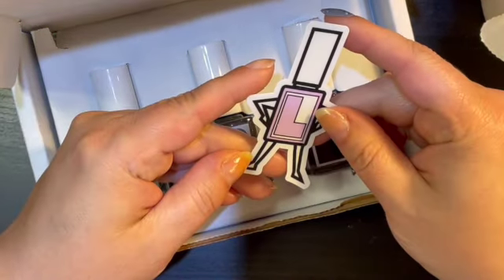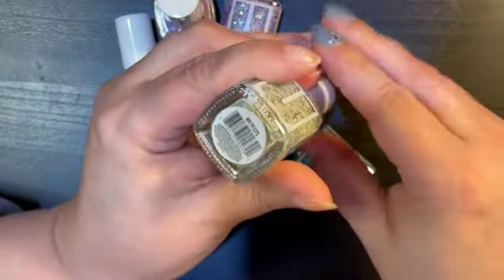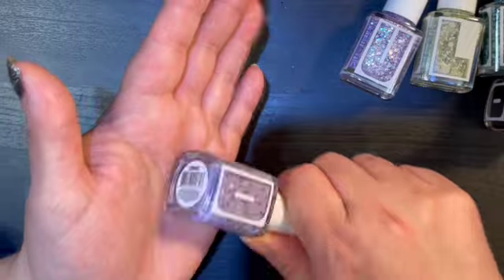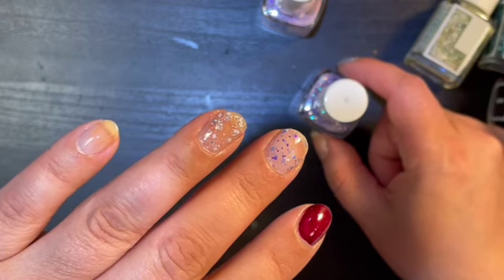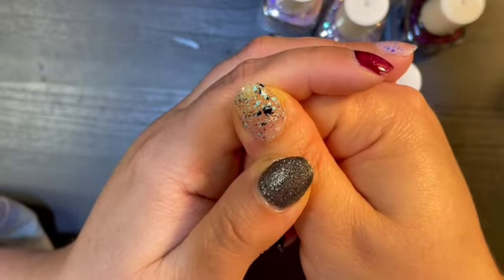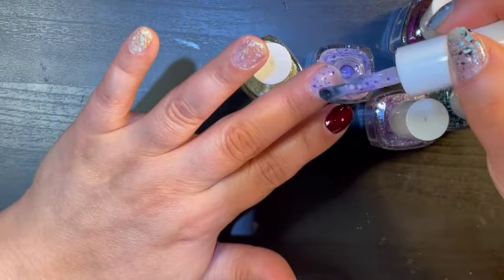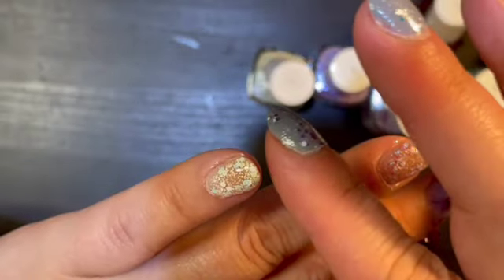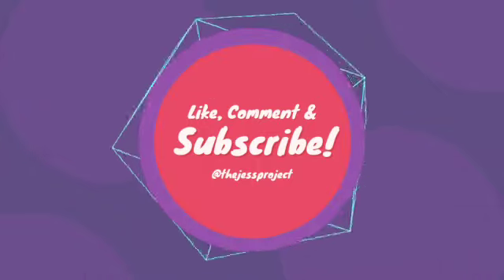Trying New Nail Polish - Loud Lacquer part 2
I'm trying on the rest of my Loud Lacquer purchase.  I have 6 more fun polishes to try on.

*Music*
From - YouTube Studio Audio Files
Artist - half.cool
Title - Hey There
Artist - NEFFEX
Title - Believe
Artist - Endless Love
Title - Outro (White Smoke)

*My intro*
Hi everyone!  My name is Jessica and I love drinking tea, doing my nails and crafting.  My problem is I want to try everything.  I have so much to try and not enough time.  So I also want to do things that help me relax.  I hope you will join me for all my scattered topics or any that you would like to try too!

Facebook The Jess Project